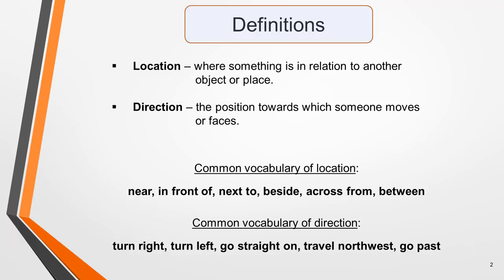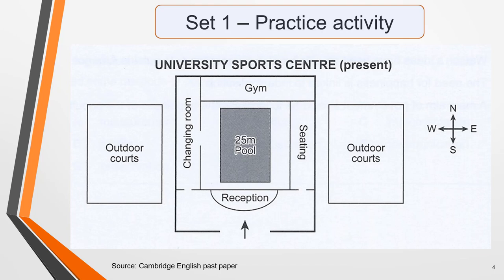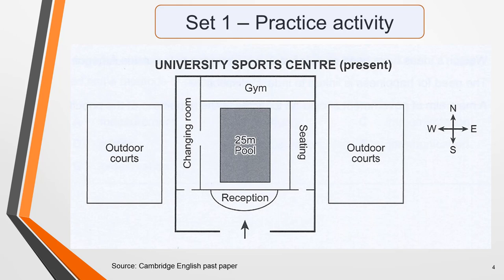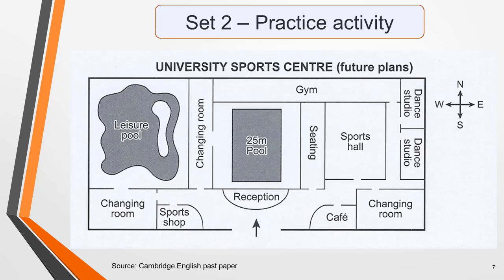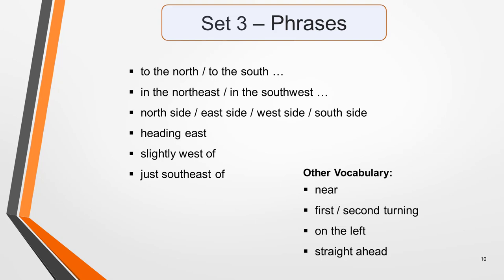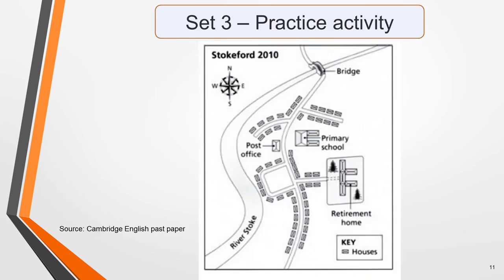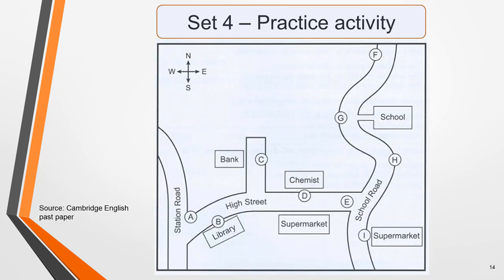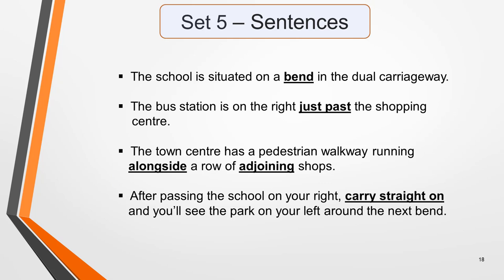IELTS Listening – Map Vocabulary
To do well in map and plan questions, you need to understand the language of location, especially prepositions of place, and direction.

In this video, we’ll look at 5 sets of vocabulary commonly used in map and plan questions, along with sample sentences to show the words and phrases used in context.

Each set of sentences describes or gives directions on a sample map or plan to give you some practice at visualising the information as you'll have to do in your test.

to find all the help and step-by-step guidance you need to answer all 10 different types of listening questions.